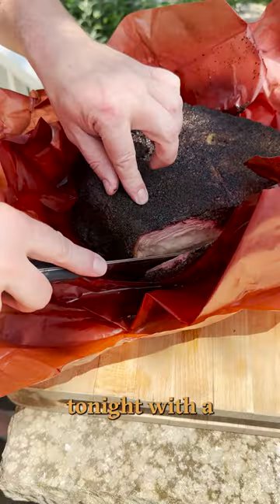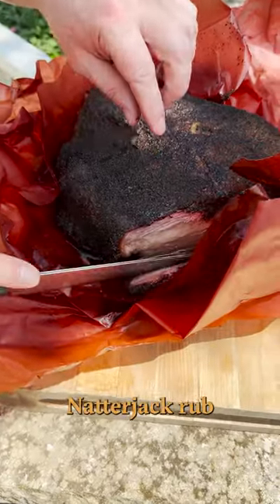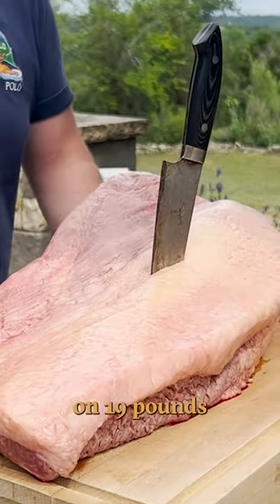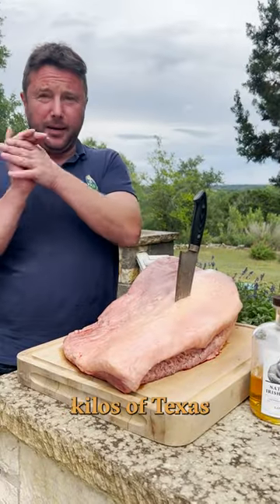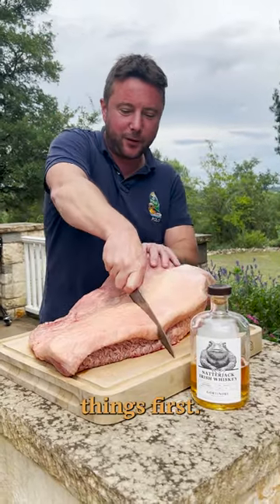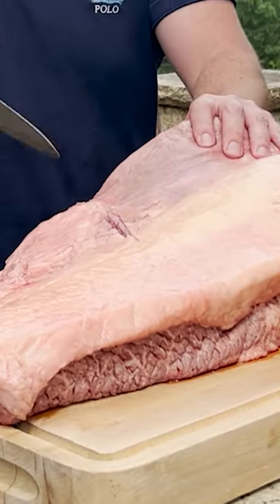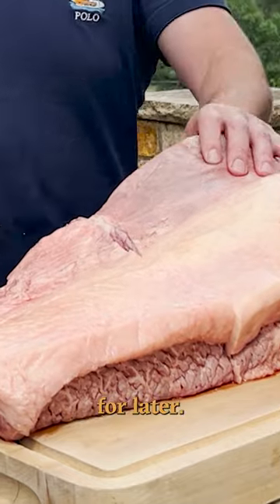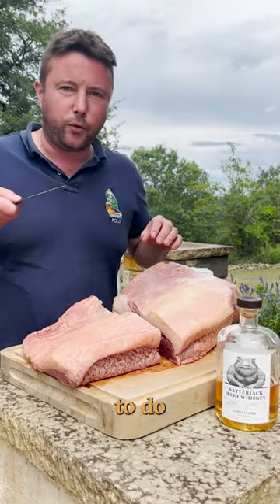Natterjack Whiskey Slow Roasted Beef Brisket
Aidan cooks possibly the largest beef brisket ever- and gives it a special Natterjack twist.